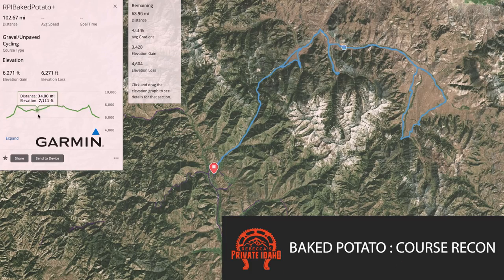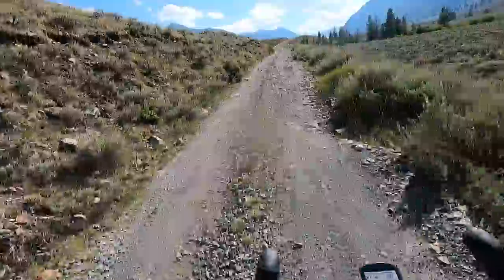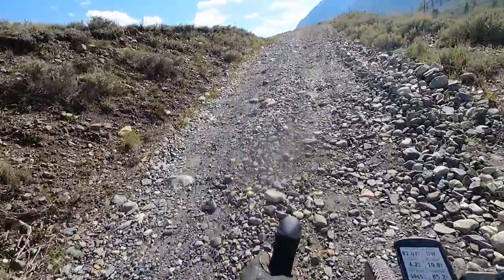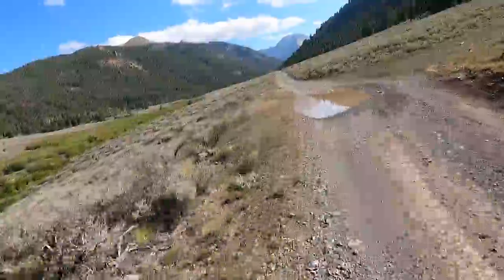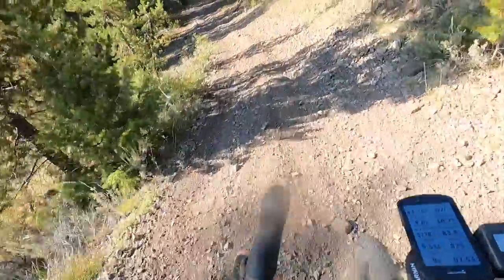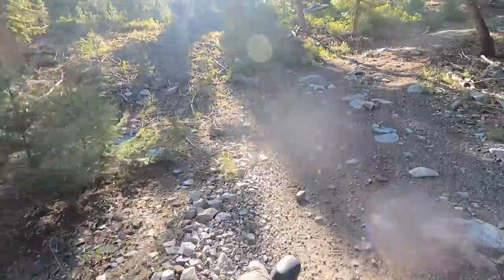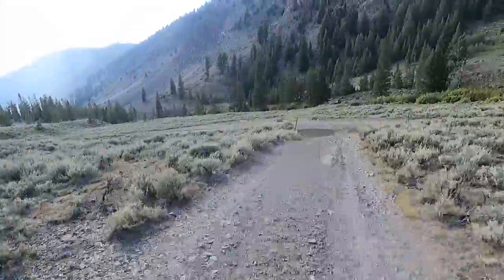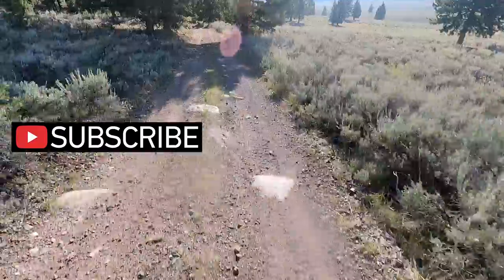RPI Course Recon 2021 - El Diablito Section - Baked Potato | Rebecca Rusch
Check out an in-depth course preview of the El Diablito section of Rebecca's Private Idaho 2021 - Baked Potato Course - guided by Rebecca Rusch.  Lots of great tips in here as well!

*Some of the products in this video may be provided by sponsors or partners.  In addition, some of the links in this article may be affiliate links, which means we may receive a small commission, at no additional cost to you, if you decide to make a purchase through one of our recommended partners.  We only recommend products and services we trust and believe will be beneficial to our viewers.  This helps support our efforts in bringing you valuable content.  Thank you for your support!